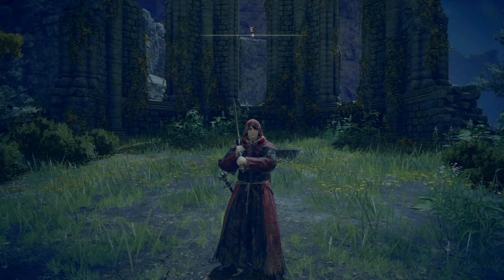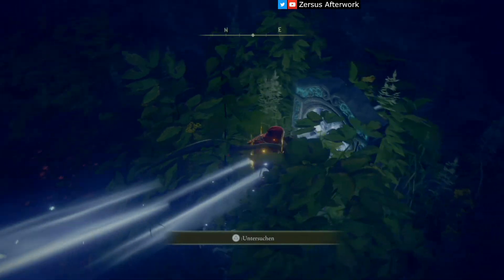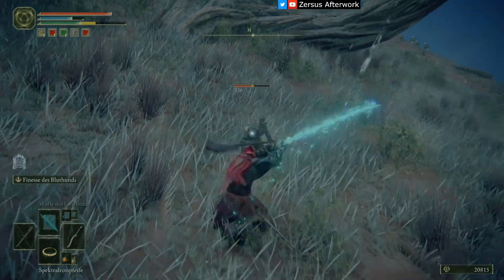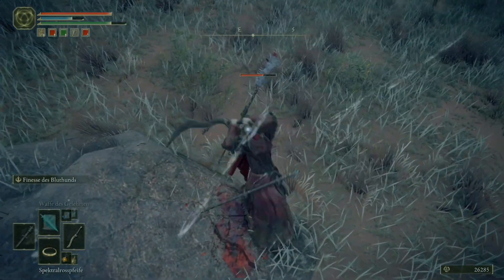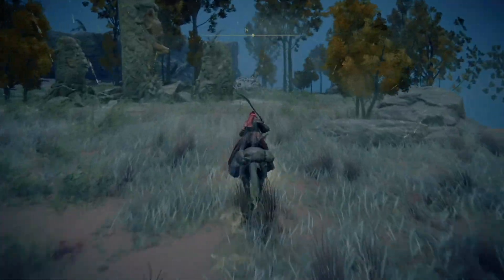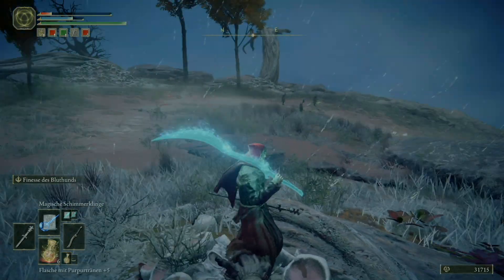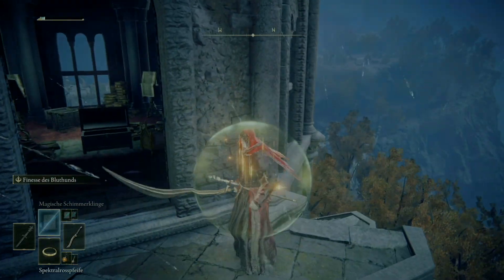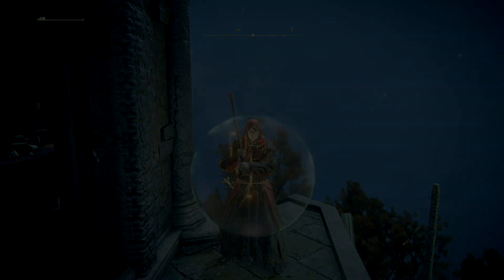Elden Ring Rune Farming Guide.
First time Elden Ring Easy Peasy Guide for Rune Farming.